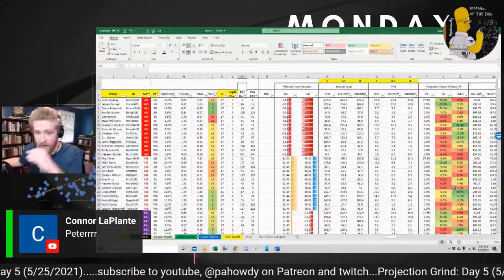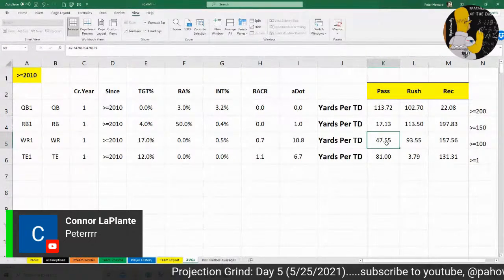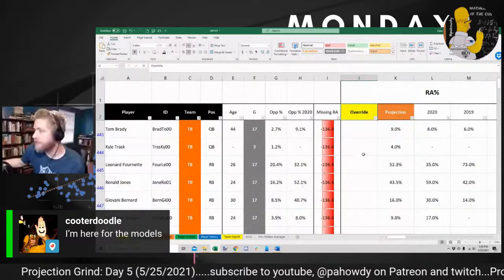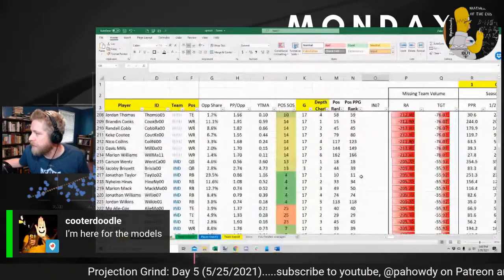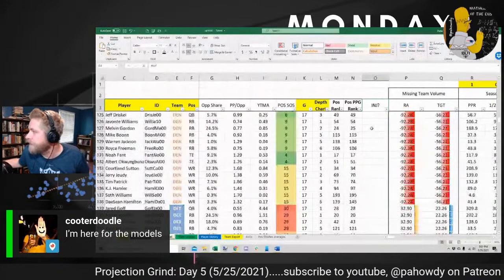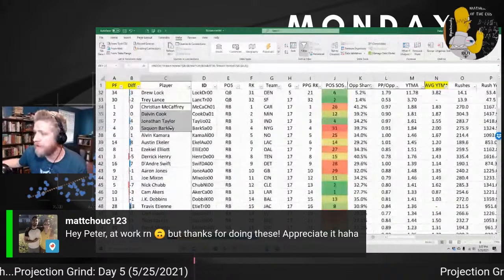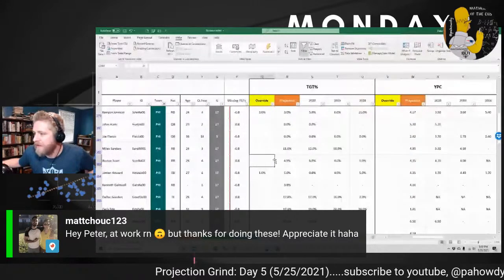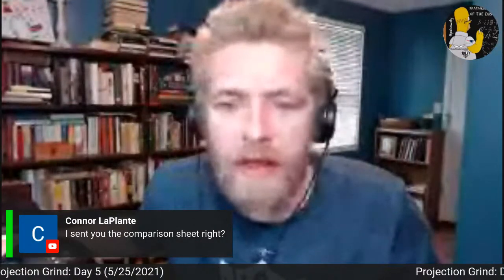Day 5 of Projecion Model: 5/25/2021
@pahowdy continuing our journey to create a basic bit...Day 5 (or 6) takes a look at a simplified interface and how to work projections

We making a basic projections model in excel, lfg

lit

- Jake Anderson (@NFLdrafttalker) made most of my graphics
- Zac Reed (@tacitassassin13) made the intro and some fo the background music